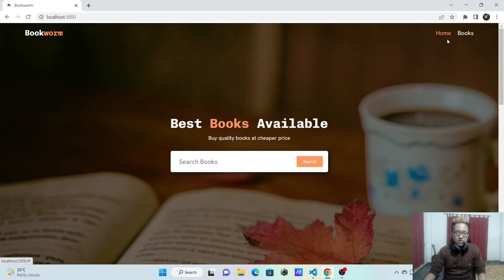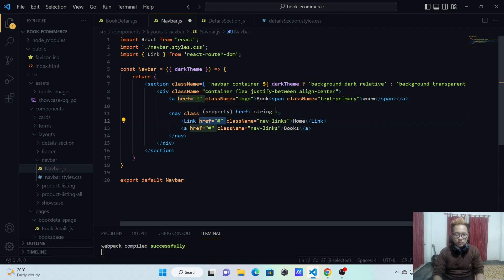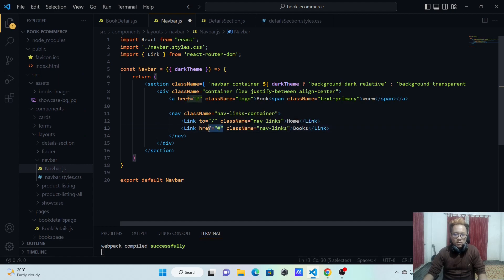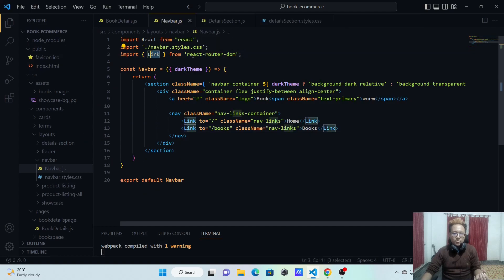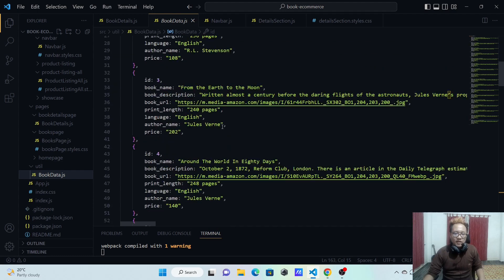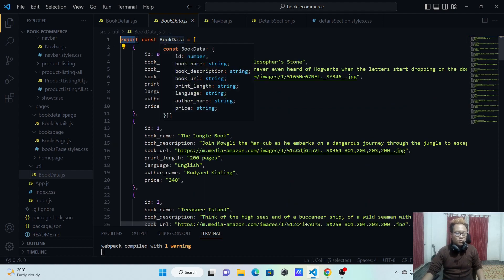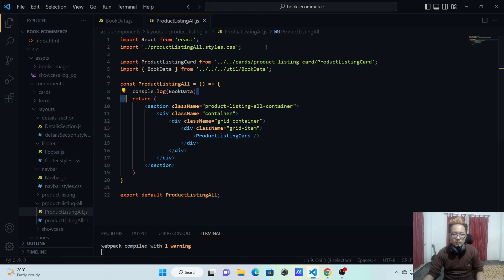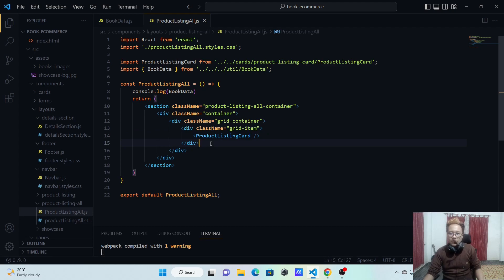Build an E-Commerce App using ReactJS - PART 6- Adding Dynamic Data [React JS for Beginners]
In this tutorial series, you will learn how to build and deploy an e-commerce app using ReactJS, Firebase, and Stripe. This project is perfect for beginners who want to learn how to build a fully fledged app using modern technologies.

We will start by setting up a ReactJS project using create-react-app. Then, we will integrate Firebase to handle user authentication and database management. We will use React Context API to create the cart functionality. We will also use Stripe to process payments.

Throughout the tutorial, we will cover the following topics:

Setting up a ReactJS project
Creating reusable components
Implementing user authentication with Firebase
Accepting payments with Stripe
Adding and Deleting Items to  the cart using Context API.
Deploying the app to the web using Netlify

By the end of this tutorial, you will have a fully functional e-commerce app. Whether you're a beginner looking to learn how to build a web app or an experienced developer looking to add a new skill to your toolkit, this tutorial is for you.